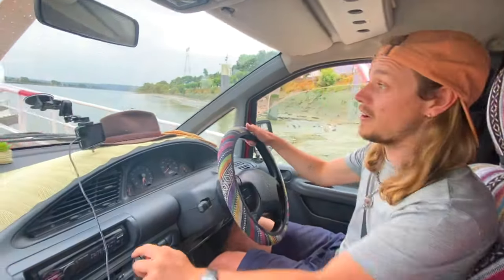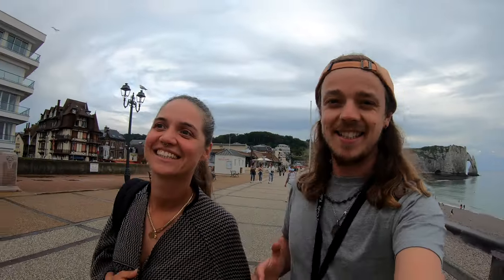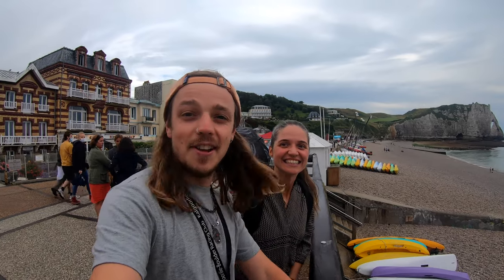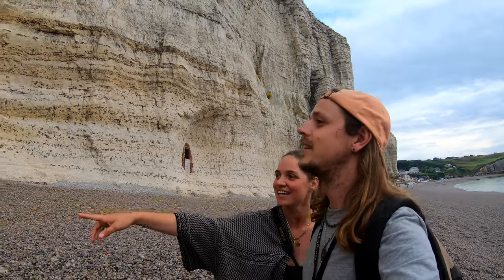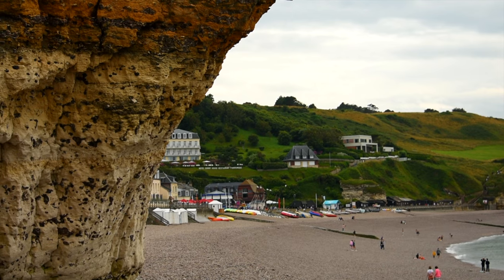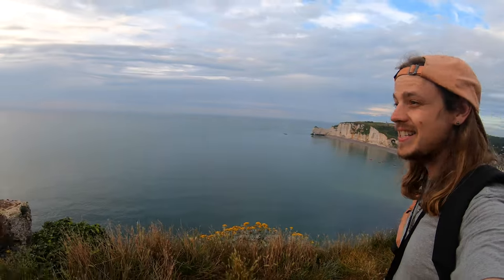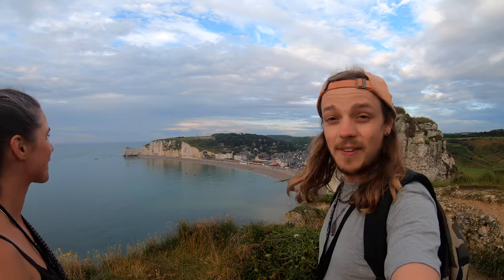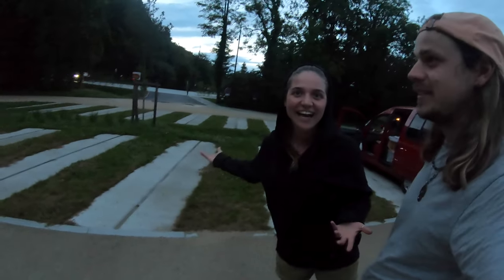The Stunning White Cliffs of France! (Étretat) - Vanlife France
Whilst roadtripping Northern France we stopped by the amazing white chalk cliffs of Étretat, move out of the way Dover, because there's a new natural wonder in town! 😍 These crazy beautiful cliffs tower 90m (300ft) over the ocean and are a must see on Normady's Atlantic coast.

► ABOUT US

We are Lavi and Ollie 🌞 We love adventure 😍 🌏 and making videos 🎥 We travel the world in affordable 💰 ways like walking 3000km across New Zealand 🏕 overlanding 2500km across Indonesia by scooter 🛵 or cycling 2000km across Britain 🚴 🚴‍♂️ Living by the motto "Big Dreams, Small Budget"

Now, after converting an old van into our new home on wheels, we are ready to hit the road and explore the wonders of Europe! 😍